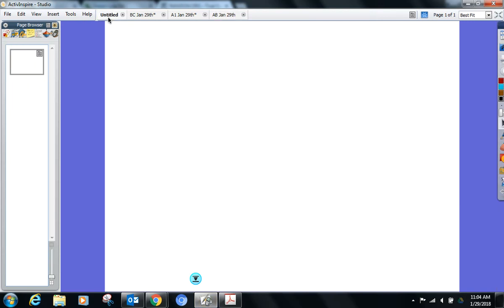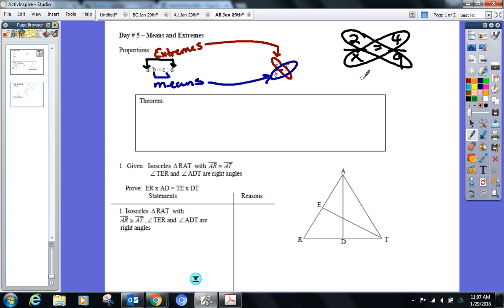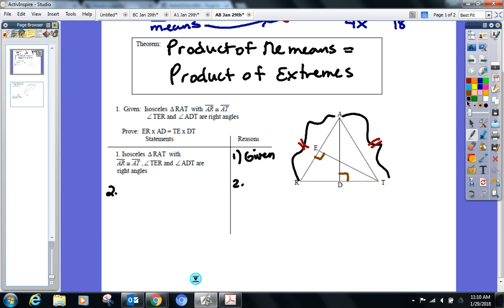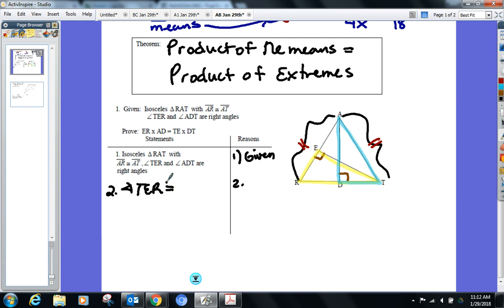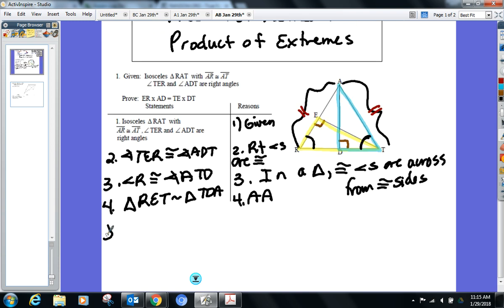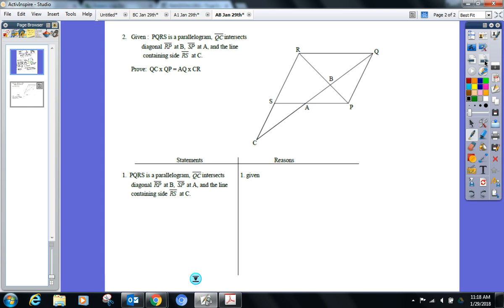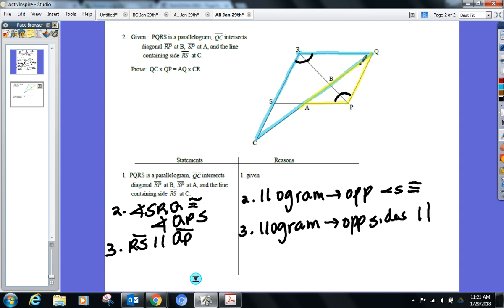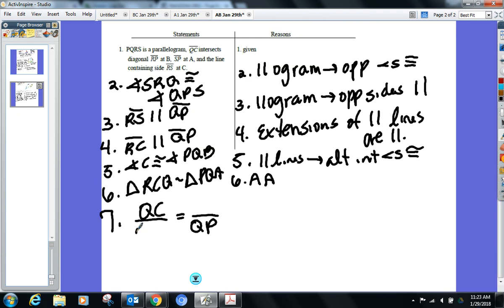Geometry AB Jan 29th - Unit #7 - Day 6: Means & Extremes